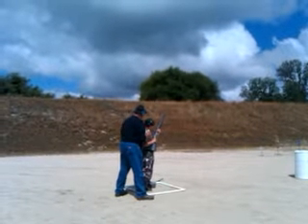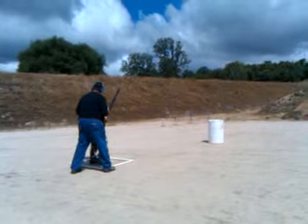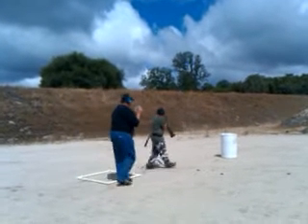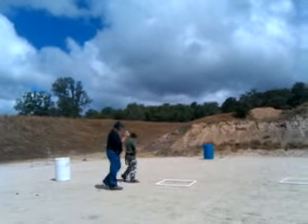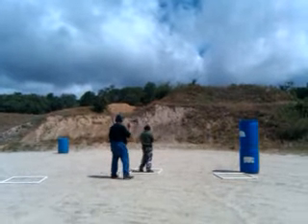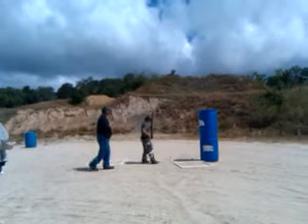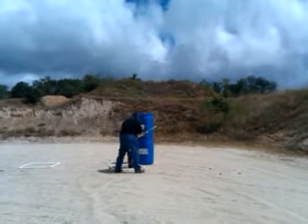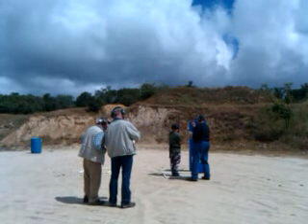Noah Shotgun Steel Stage